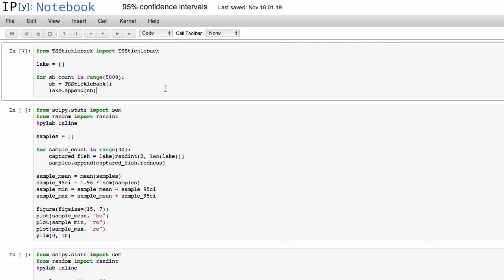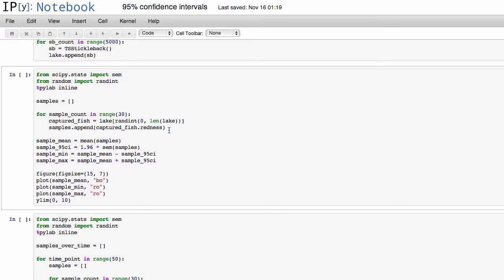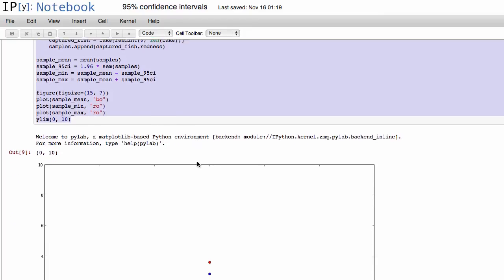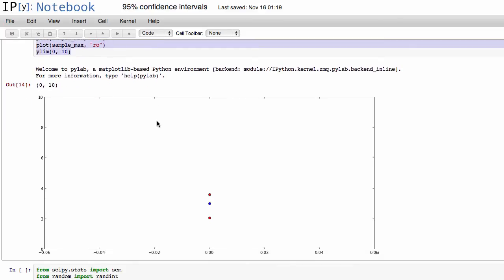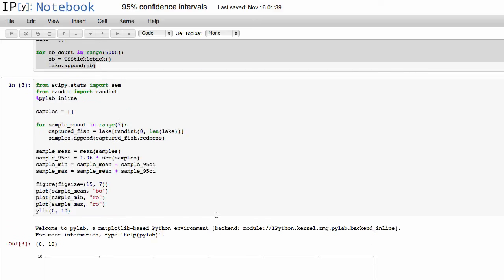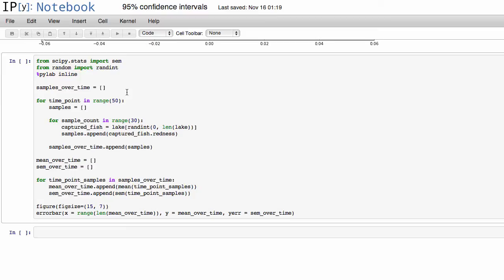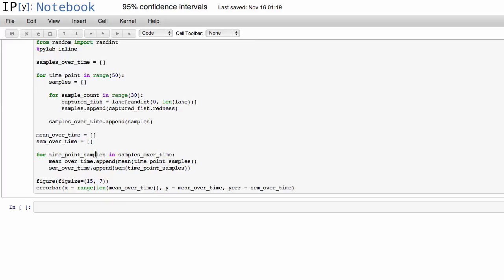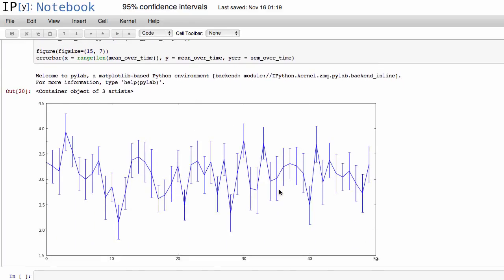Computing and plotting estimated 95% confidence intervals in Python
A short tutorial explaining what 95% confidence intervals are, why they're useful, and how to compute and plot them in Python.